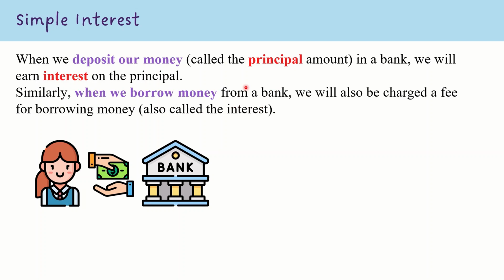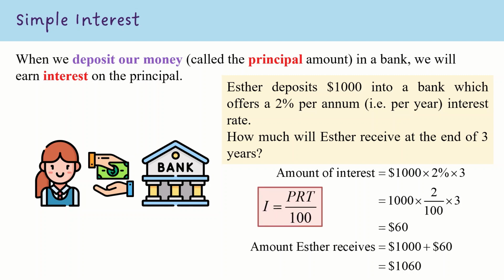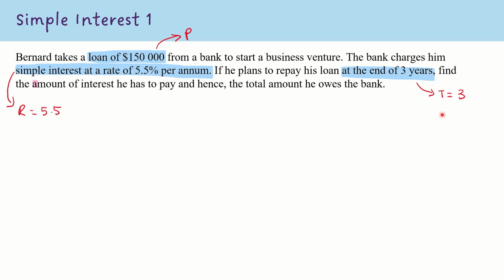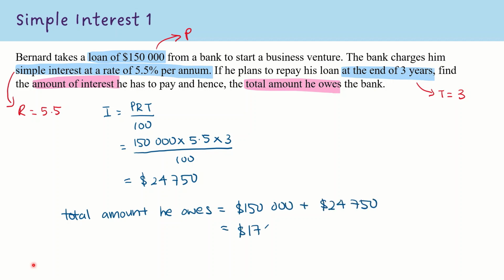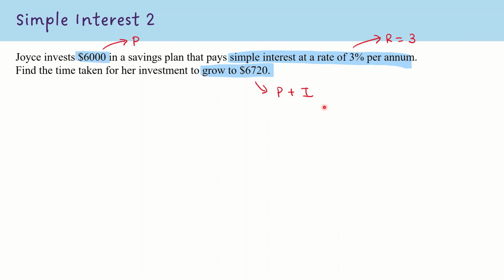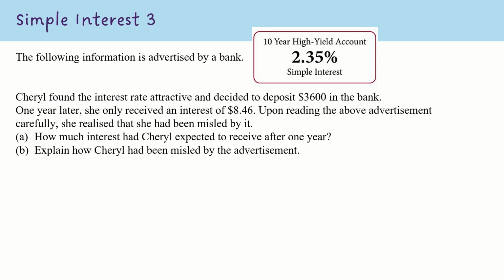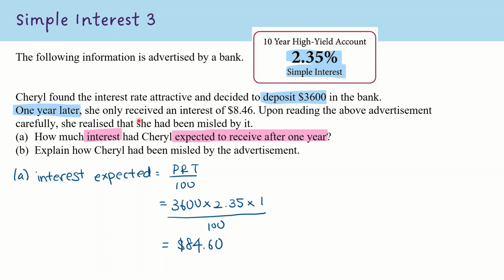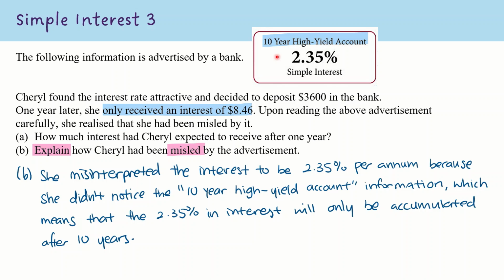1E (2023) Ch 9.2 Rate (Simple Interest)